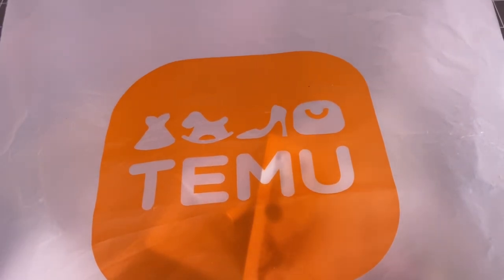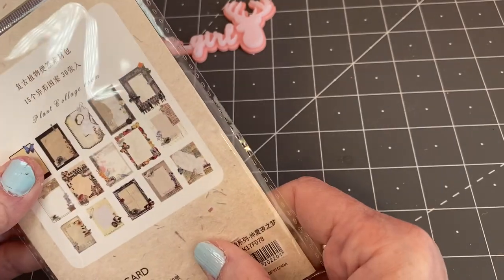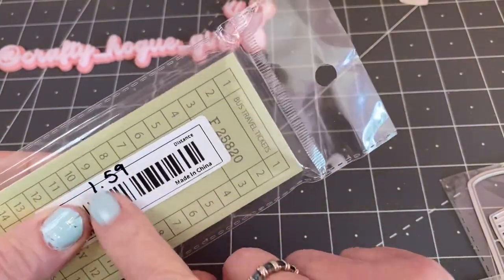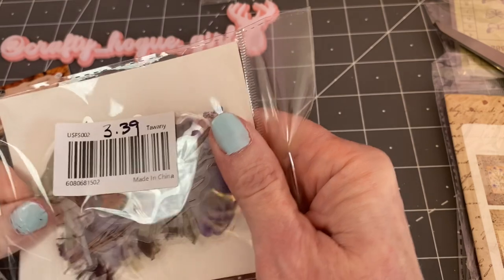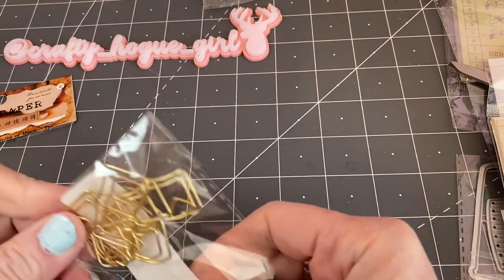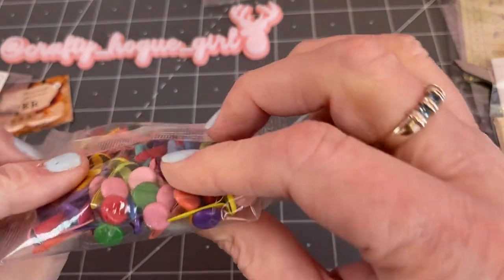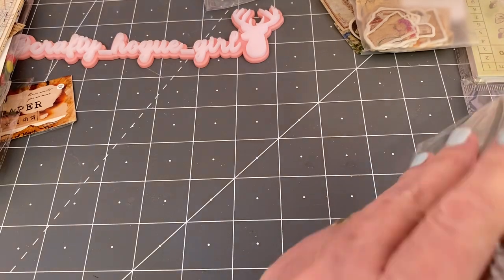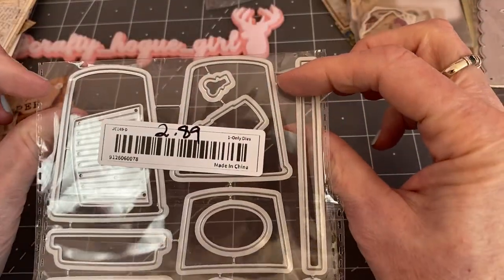Huge TEMU Haul! Code [off3765] use for additional discount!!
Today is a my first ever collaboration and it’s with TEMU!

⬇️Links and prices below⬇️
1 Candy Shape Gift Package Box 3D Embossing Metal Cutting Dies Stencil DIY Scrapbooking Album Paper Template Mold Decor $2.98💰
2 1pc Metal Cutting Die Template For DIY Scrapbooking Photo Album Decorative Embossing Paper Dies For Card Making Template $3.38💰
3 3 In1 Craft Paper Corner Cutter Corner Punch $4.38💰
4 30 Pieces/set, Old Letter Style Material Paper, Burning Poem Series, Used For DIY Book Material $1.48💰
5 1pc Random Color 5D Diamond Painting Paper Cutter Knife DIY Diamonds Embroidery Cross Stitch Tools Accessories Art Knife Paper Cutter!

Please let me know if you need the link to any products I shared in this video! Just leave me a moment in the box below!

On my channel, I will be sharing crafty hauls, tricks and tips, tutorials, project shares and much more!

Deanna 💕💕💕